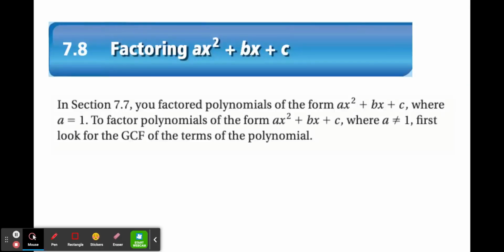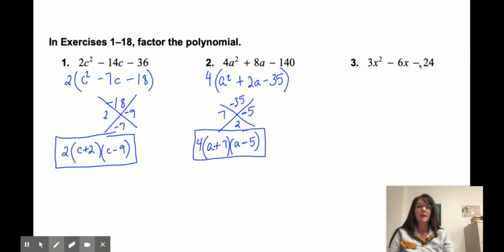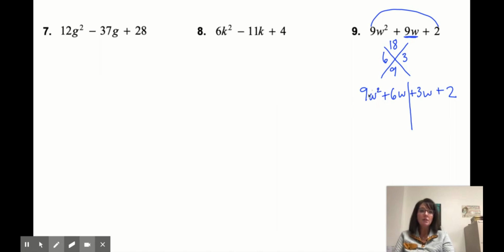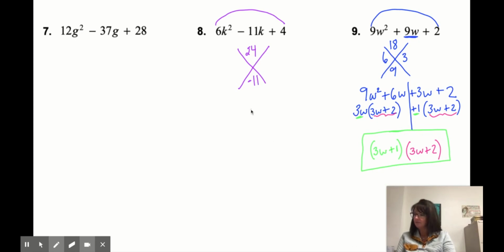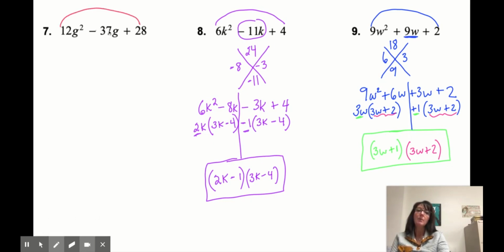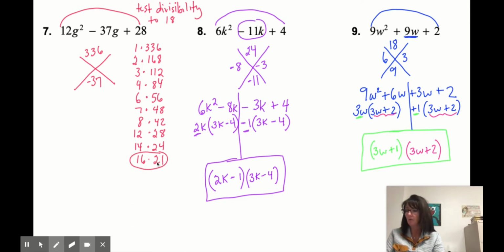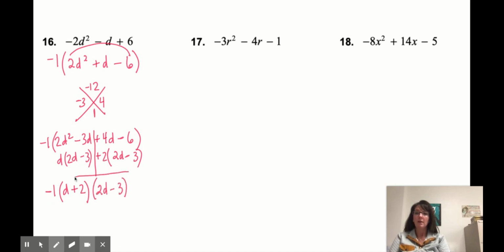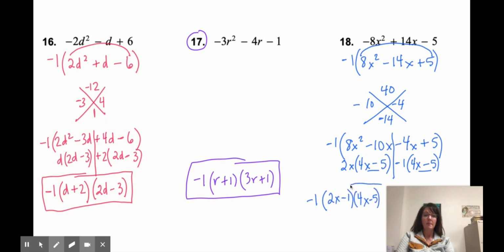MS Algebra - 7.8 Factoring Trinomials with a leading coefficient greater than 1